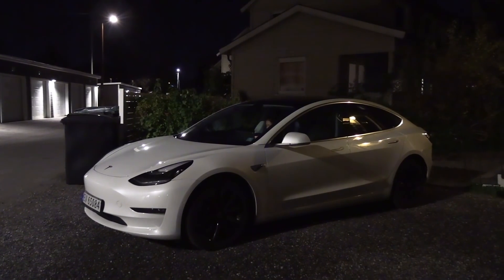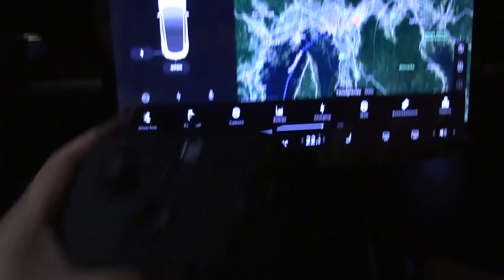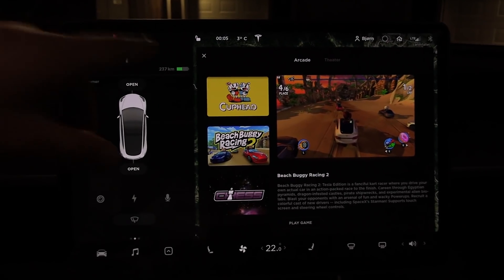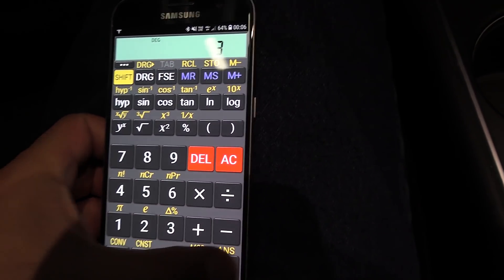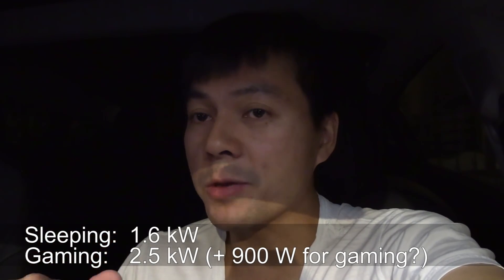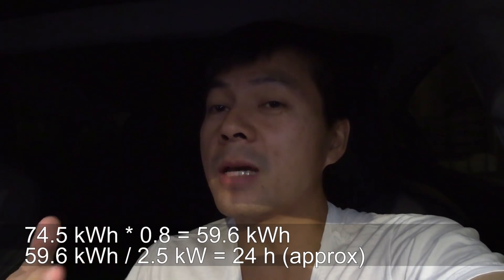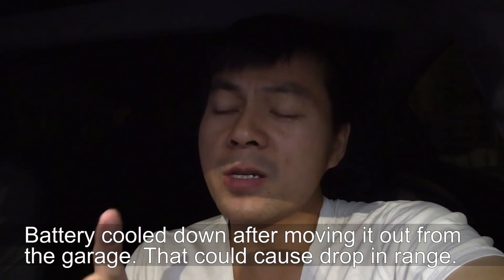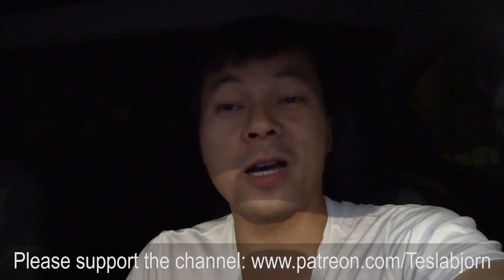Energy spent when playing in the car